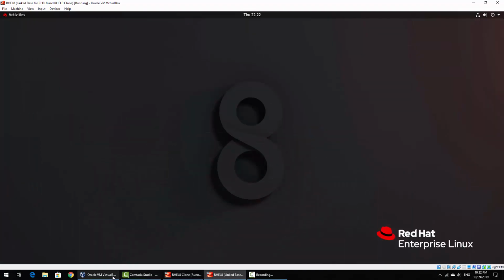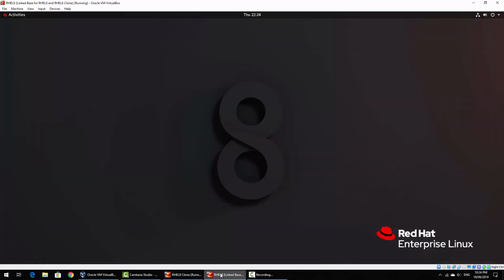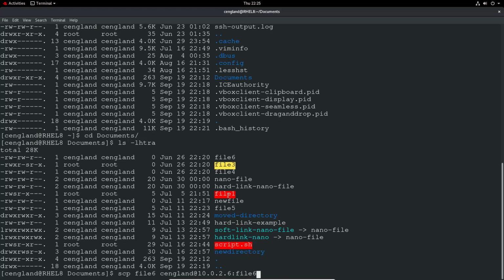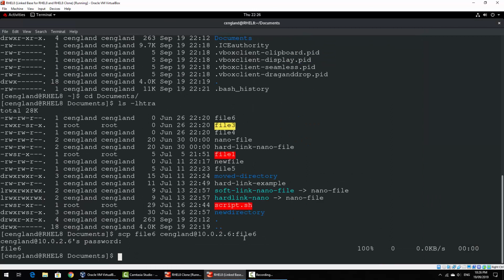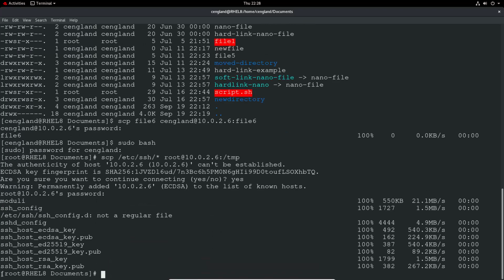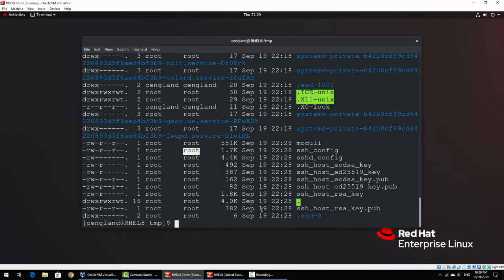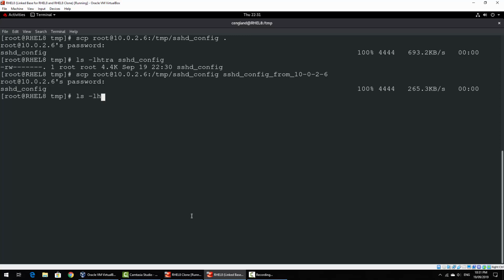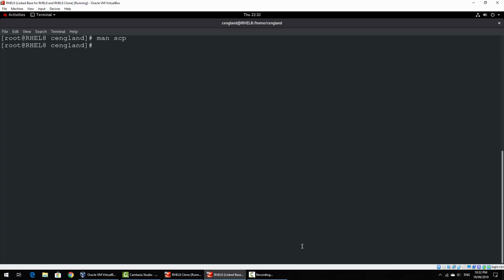RHCSA RHEL 8 - Securely transfer files between systems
Video to cover the section 'Securely transfer files between systems' for the RHCSA (Red Hat Certified System Administrator).

Notes from the video:
To transfer a local file to a remote host into user1's home directory:
# scp file6 user1@10.0.2.6:file6

To transfer all files from a specified directory (here /tmp):
# scp /etc/ssh/* root@10.0.2.6:/tmp

To transfer files from a remote host to the local host (current directory):
# scp root@10.0.2.6:/tmp/sshd_config .